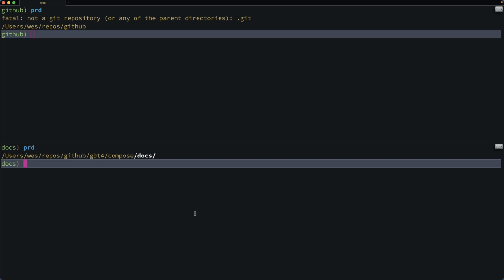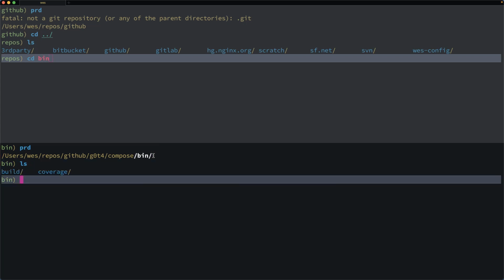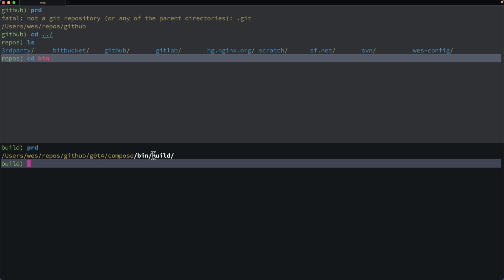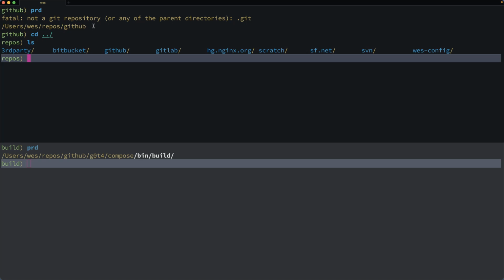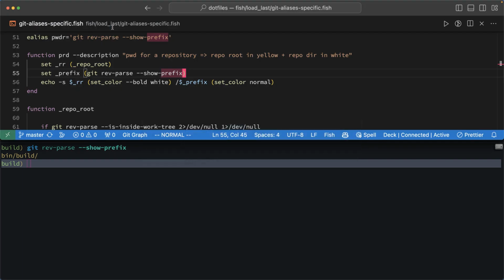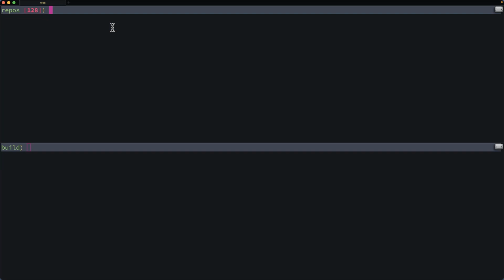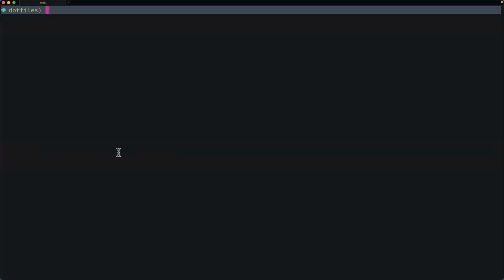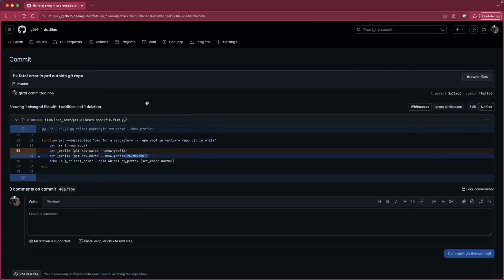prd part 2 - fix fatal error outside of a git repo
Fixing prd's fatal error when not inside of a git repo. Also, showcases Cmd+I (iterm's broadcast input to all panes) and my new _reload_config helper.